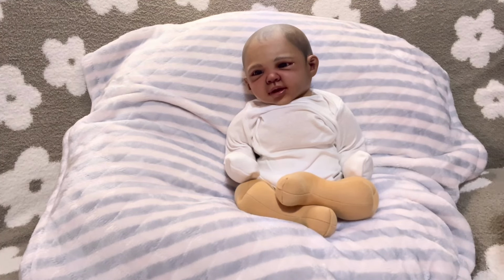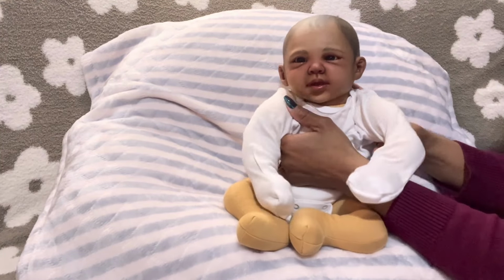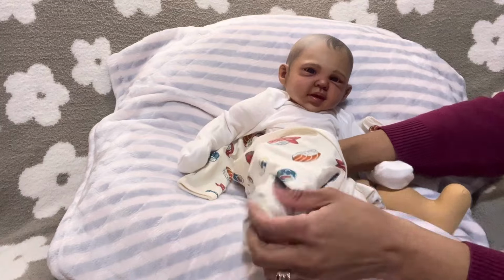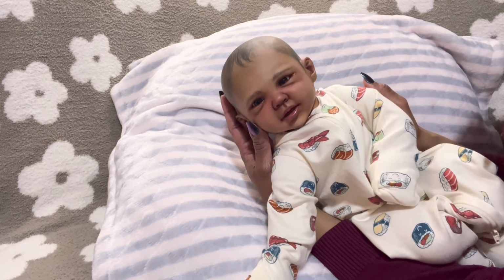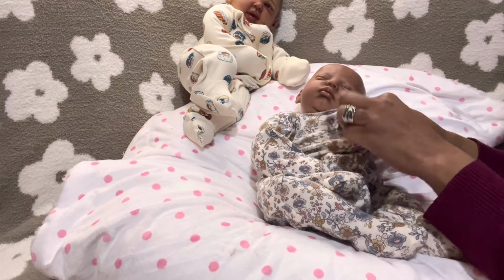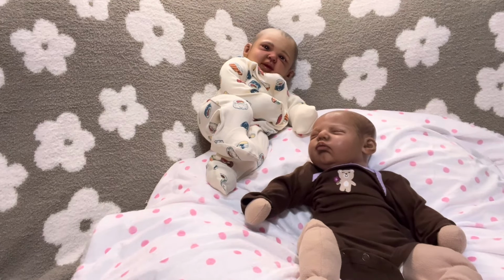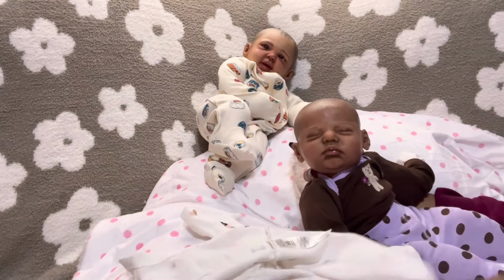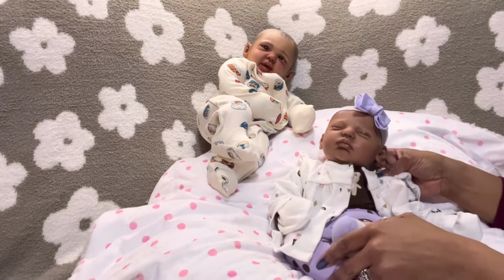Cuddle Baby Monday with new cuddle baby! Also cuddle baby Aaron participants in a themes. 😍🤗